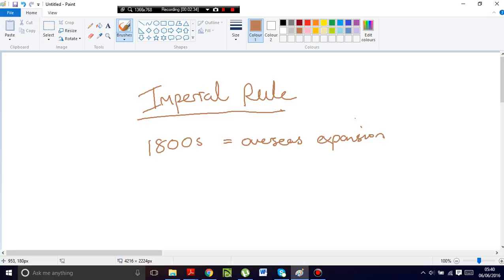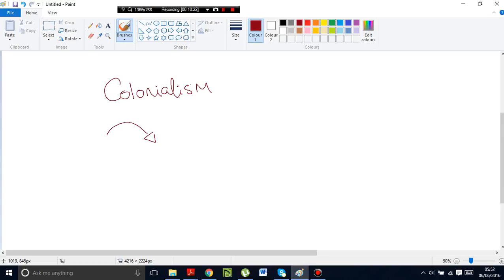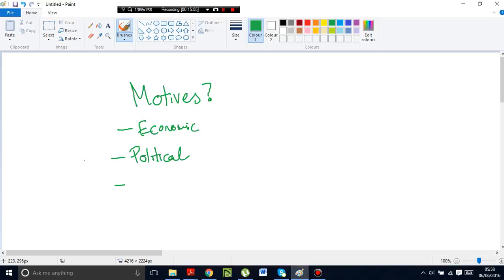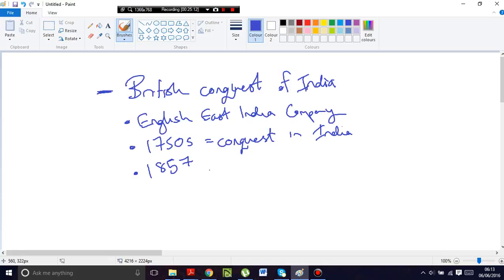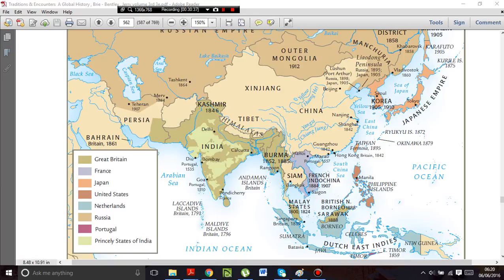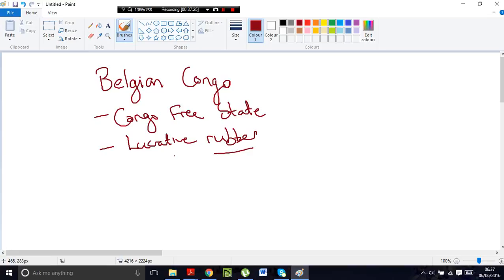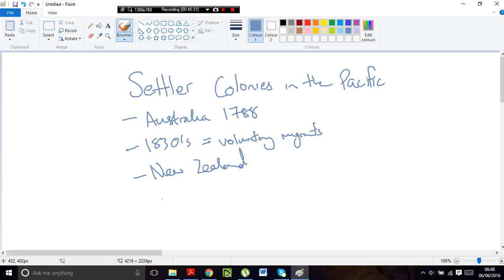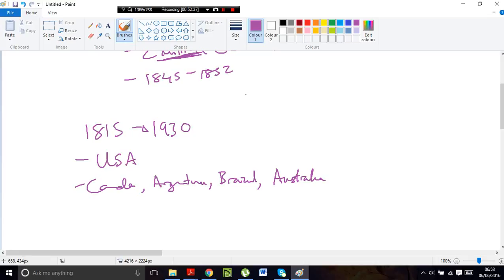Constructing Global Empires